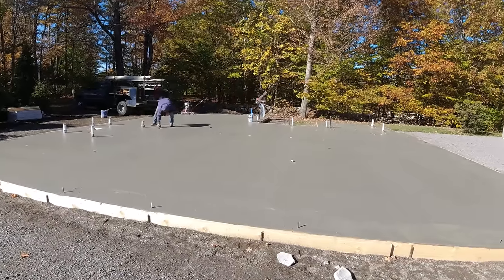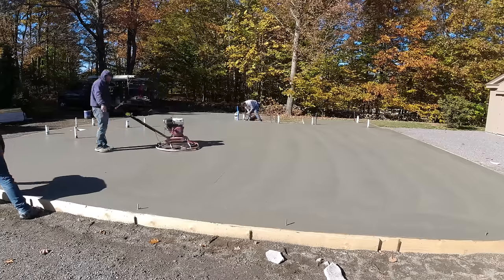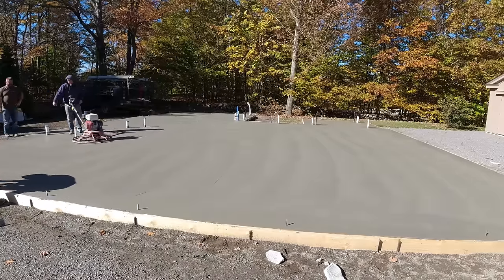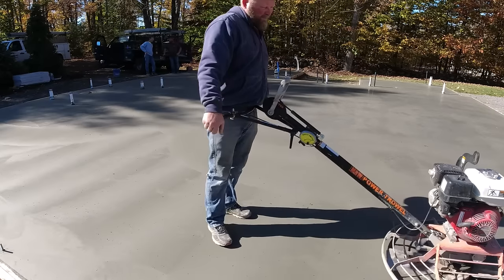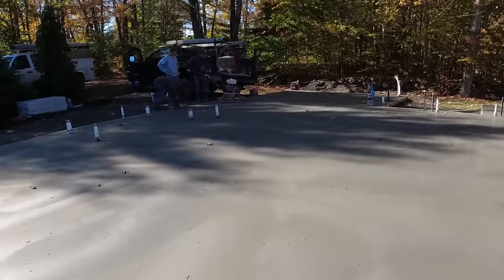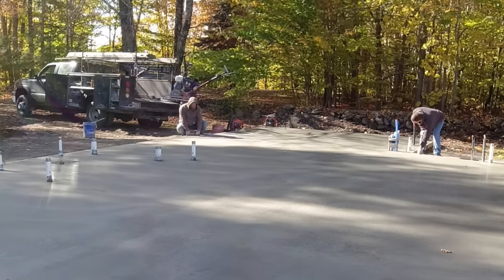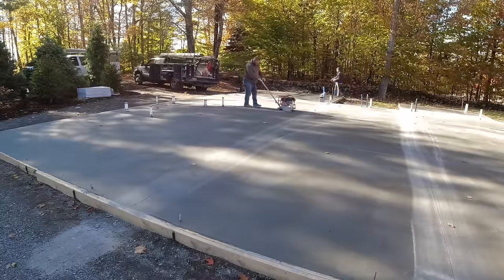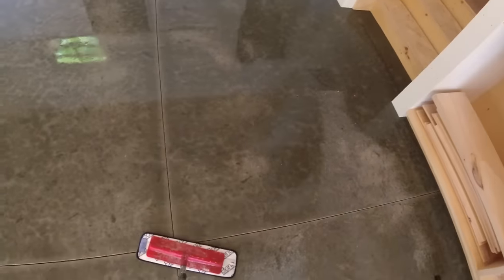Unlocking the Secrets: What Elite Concrete Finishers Know That You Don't!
When finishing a concrete floor, especially one that will serve as the final floor in a house, paying attention to detail is crucial for several important reasons. Imagine you're watching me, a concrete floor finisher, working with a power trowel on a video. The power trowel in my hands is a tool that spins with blades to smooth and finish the concrete surface. Here's why every move I make and every pass of the trowel matters:

Aesthetic Appeal: The finished concrete floor is not just a base; it's the actual floor you'll see every day. It needs to look polished and visually pleasing. Uneven areas, marks, or imperfections will stand out and detract from the beauty of your space. A well-finished floor will have a uniform appearance, enhancing the overall look of your home.

Durability and Longevity: The way a concrete floor is finished affects its durability. A properly finished floor is more resistant to wear and tear, water penetration, and staining. It means that by paying attention to the details now, I'm ensuring that your floor will last longer and require less maintenance over time. A well-executed finish with a power trowel compacts the surface, making it stronger and more resilient.

Safety: A floor with uneven spots or a rough finish can be a tripping hazard. By meticulously smoothing and leveling the floor, I'm not just working on its appearance but also making it safer for everyone who walks on it. A smooth, well-finished floor reduces the risk of accidents in your home.

Economic Value: A beautifully finished concrete floor can increase the value of your property. It's a feature that potential buyers look for because it signifies quality and attention to detail. If the floor is finished poorly, it could lead to costly repairs or refinishing jobs in the future, decreasing the property's value.

Satisfaction and Comfort: Living with a floor that has imperfections can be frustrating. It's not just about how it looks but also how it feels underfoot. A smoothly finished floor provides a more comfortable surface to walk on. It's also easier to clean and maintain, making your living space more enjoyable and hygienic.

As you watch me glide the power trowel across the concrete, know that every pass is made with intention. I'm not just smoothing out the concrete; I'm crafting a surface that meets all these critical criteria. The goal is to leave behind a floor that's not only beautiful to look at but also durable, safe, and valuable. Paying attention to the details in this process is what differentiates a good job from a great one. And that's what you want in your home: a floor that reflects craftsmanship and care, providing a solid foundation for everything else you build upon it.

TOPCON LASER LEVEL:

DEWALT PENCIL VIBRATION TOOL:

INVERTER GENERATOR LIKE WE USE:

HAND FINISHING KNEE BOARDS:

MAG FLOAT & STEEL TROWEL SET:

2" MARGIN TROWEL:

CONCRETE PLACER OR KUMALONG:

CONCRETE FINISHING BROOM:

CONCRETE SCREED:

CONCRETE EDGER:

CONCRETE GROOVER: